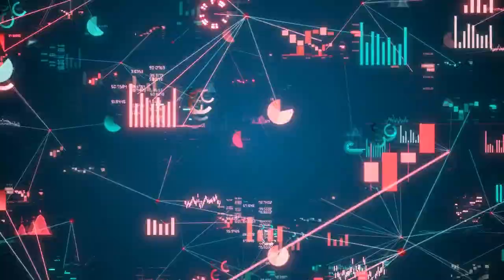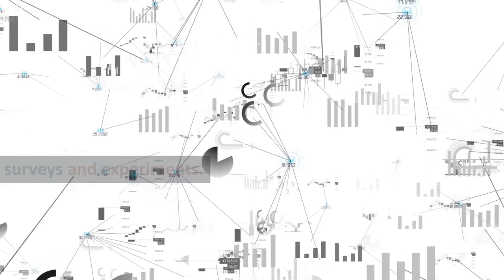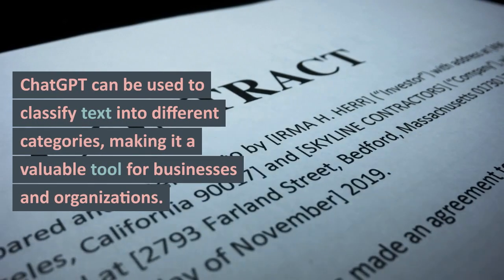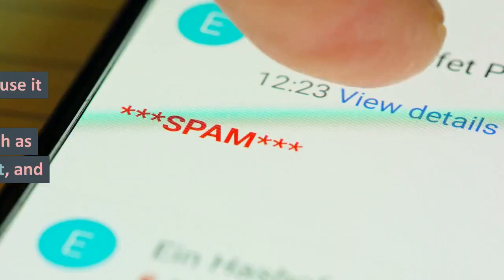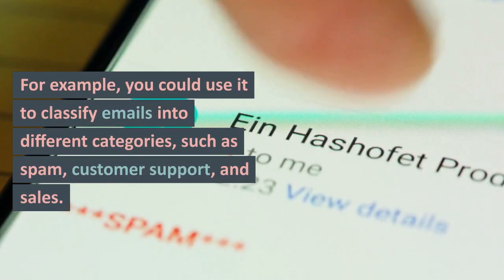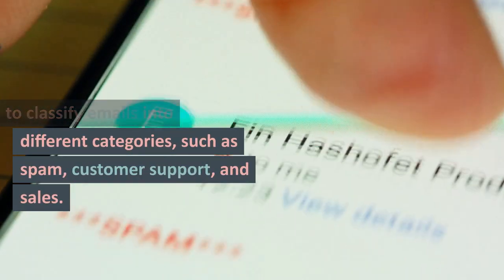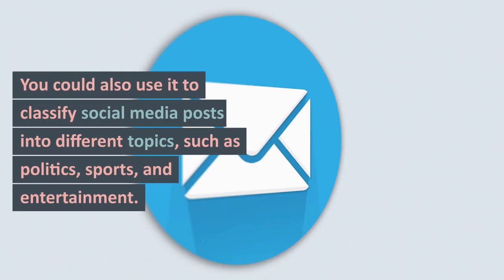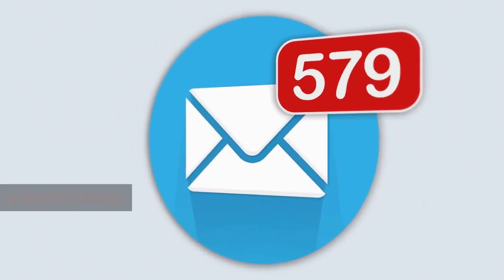How to use Chat-gpt | 10 Ways to use Chat-GPT 🤙chatgpt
Discover the top 10 ways to use ChatGPT, the cutting-edge language model developed by OpenAI! Whether you're a developer, marketer, or just looking for a powerful tool to help you automate tasks, ChatGPT is a game-changer. In this video, we'll explore the amazing capabilities of ChatGPT, including text generation, chatbots, data analysis, language translation, summarization, question answering, sentiment analysis, image captioning, text classification, and named entity recognition. Learn how you can use ChatGPT to revolutionize the way you work and boost your productivity! Click the play button now!